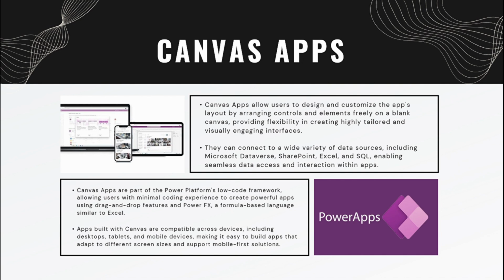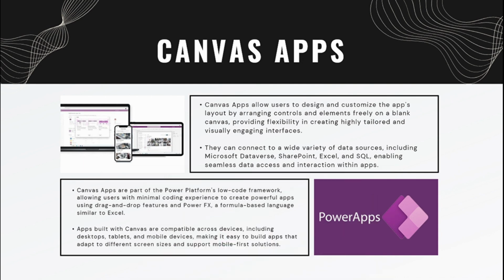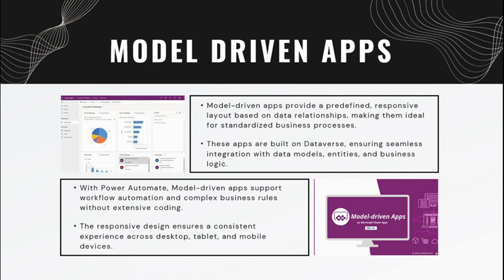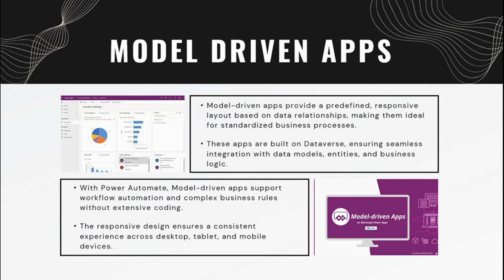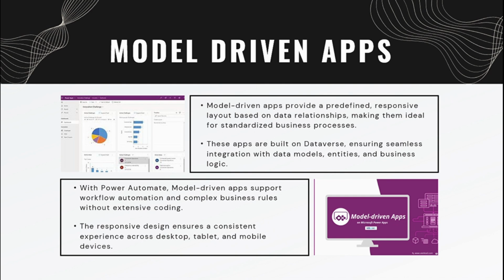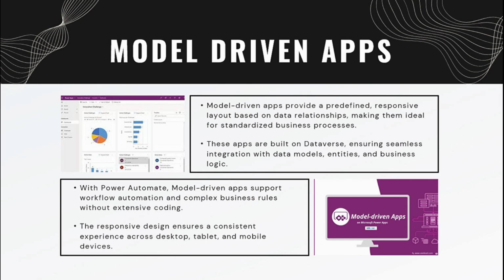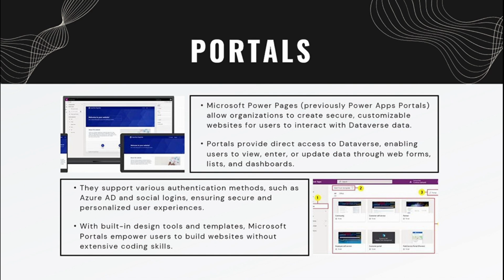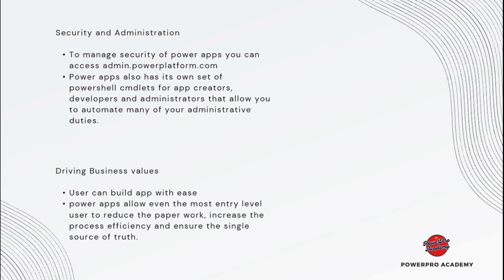Power Apps Essentials for PL-900! | Full Guide: Types, Business Value & Real-World Scenarios ✨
Welcome to Episode 6 of our PL-900 Certification series! 🌟 This episode is a one-stop guide to Microsoft Power Apps – perfect for anyone prepping for the PL-900 or just starting out with Power Platform! 🎓💻

In this video, we cover everything you need to know about Power Apps:

✔ What Power Apps are and how they work 🤔
✔ The 3 Types of Power Apps (Canvas, Model-driven, and Portals) 🖼️📊🌐
✔ Why Power Apps are transforming businesses worldwide 🌍💼

But that’s not all! We’ve also included a user-based scenario so you can see Power Apps in action 🚀, showing how easy it is to build solutions that drive digital transformation. Get ready to boost your career with in-demand skills and gain the knowledge you need to excel in your PL-900 Power Platform Fundamentals exam! 📈✨

🎯 Key Topics Covered:

✔ Intro to Microsoft Power Apps 💡
✔ Types & Features of Power Apps 📑
✔ Real-world business applications to see the value first-hand 💼
✔ The growing demand for Power Apps skills in the job market 🔥💼

💡 Perfect for beginners and pros alike! This episode is designed to make complex concepts easy, empowering you to use Power Apps for practical, real-world solutions. Master Power Apps and stay ahead with this step-by-step guide!

More Power Platform insights and PL-900 tips are on the way! 🚀🔔

Get the latest updates, exclusive content, and tech discussions! 💡🔗